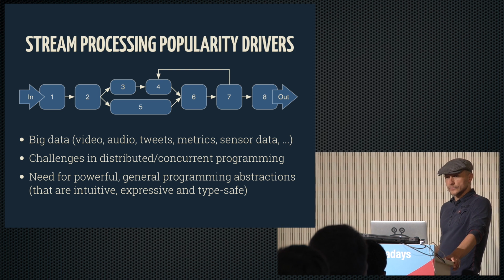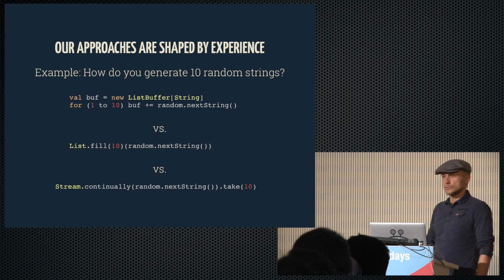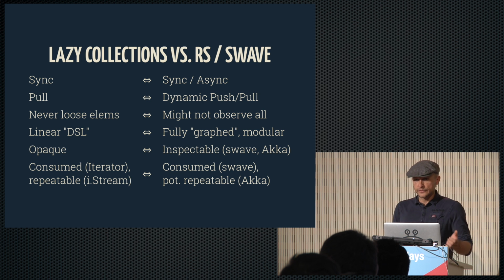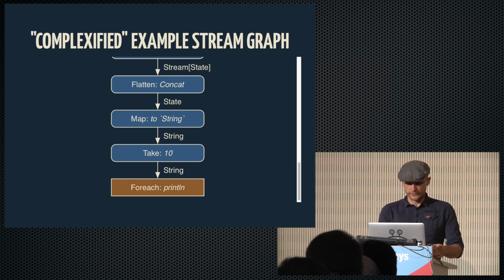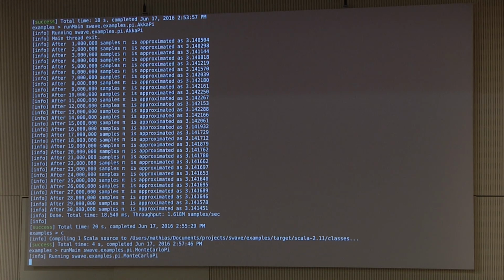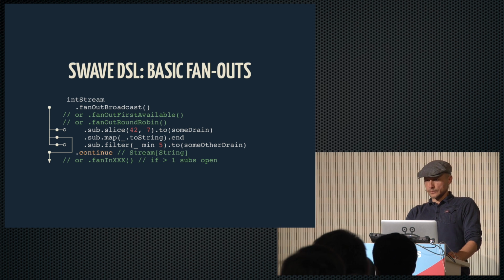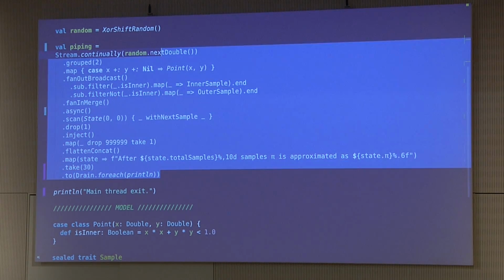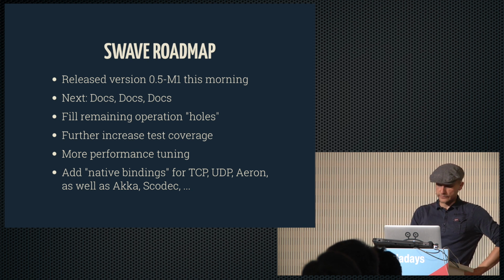Swave - a fresh Reactive Streams Implementation by Mathias Doenitz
Anstract:
Since its inception more than 2 years ago the effort for establishing a standard protocol for asynchronous stream processing under the name "Reactive Streams" (RS) has received a lot of attention. Many users and organizations are excited by this powerful new abstraction for defining and scaling pipelined processing logic in a fully asynchronous, non-blocking and generally reactive fashion.
Typically applications built on RS thereby rely on an RS infrastructure implementation to provide the general building blocks for defining arbitrarily complex business logic as a series of stream transformations. An RS infrastructure implementation also forms the "glue" that's required for interfacing with RS-compatible domain adapters (e.g. for databases, HTTP APIs and messaging systems).
While the number of RS-compatible domain adapters has been rising steadily over the course of the last year the range of available RS infrastructure implementations is still limited.
For Scala users there is currently only a single one, akka-stream, which is solidly engineered towards a particular set of design goals.
In order to further explore the design space of the still young Reactive Streams domain another fully-featured Reactive Streams infrastructure toolkit for Scala, called "Swave", has been built from scratch with a clear focus on maximum performance, a simple and powerful API as well as minimal dependencies.
This talk will introduce you to the project, its general design approach, feature set and core implementation choices as well as basic benchmark and performance figures.
We'll contrast with other RS implementations and highlight pros and cons from a user's perspective.
So the next time you are faced with the question of which Reactive Streams implementation to use you'll have one more choice to pick from.
And even if you can't decide you're still good! After all, the "Reactive Streams" label means: Interoperability for the win!